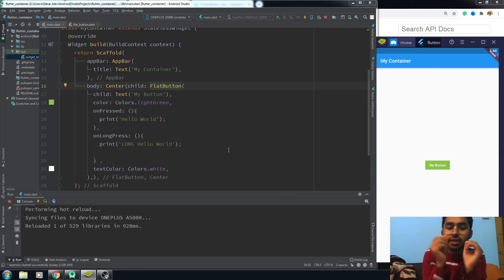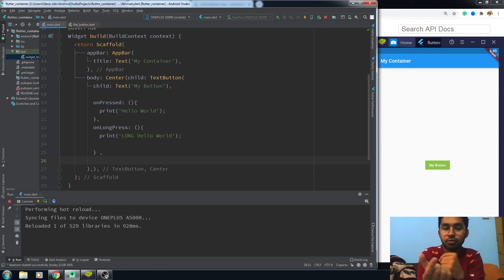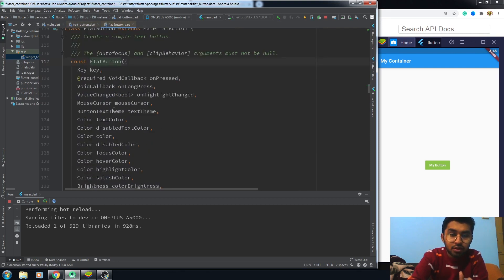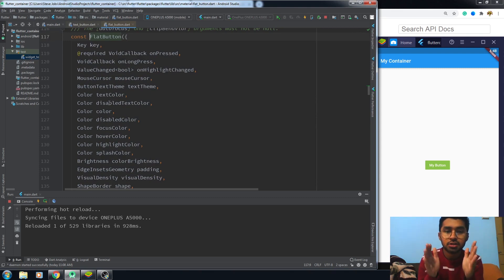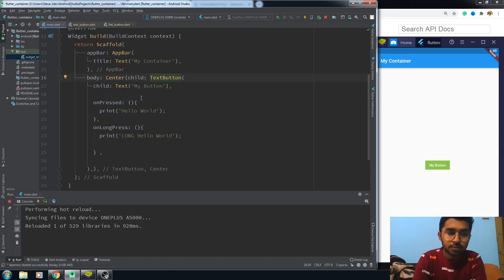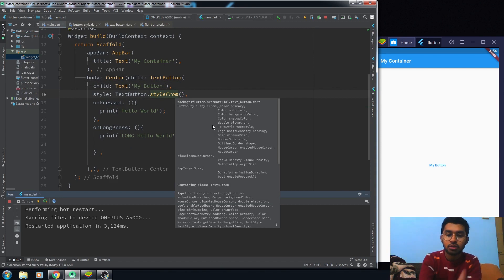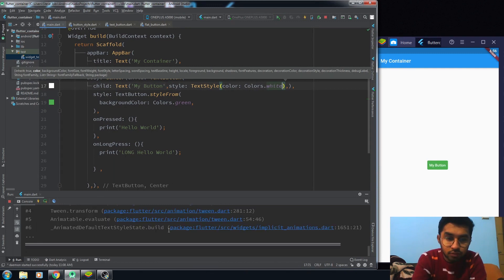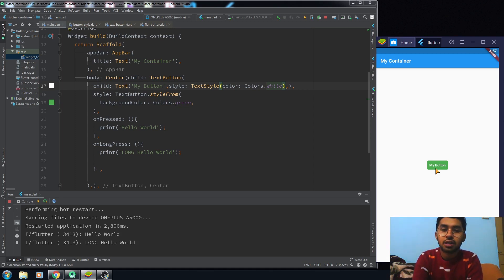Flutter - Using TextButton Widget | Flutter Tutorial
A Material Design "Text Button".

Use text buttons on toolbars, in dialogs, or inline with other content but offset from that content with padding so that the button's presence is obvious. Text buttons do not have visible borders and must therefore rely on their position relative to other content for context. In dialogs and cards, they should be grouped together in one of the bottom corners. Avoid using text buttons where they would blend in with other content, for example in the middle of lists.

➜ Recommended Books for Flutter

1. Beginning App Development with Flutter: Create Cross-Platform Mobile Apps ☑️

2. Flutter Cookbook: Over 100 proven techniques and solutions ☑️

3. Flutter Complete Reference: Create beautiful, fast and native apps for any device ☑️